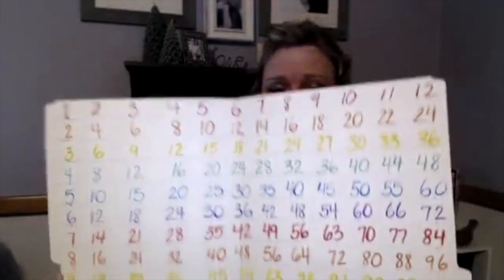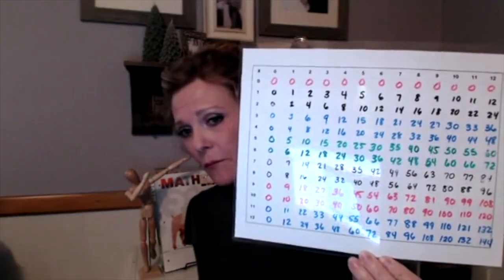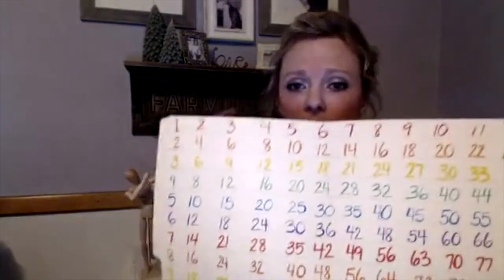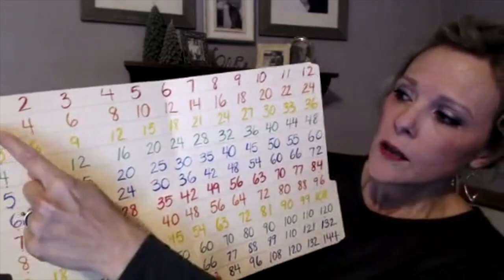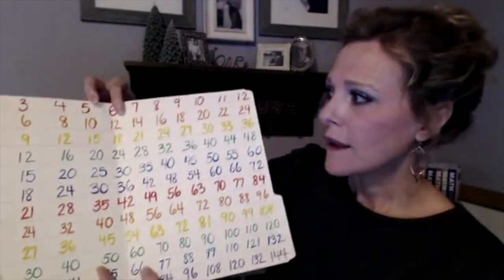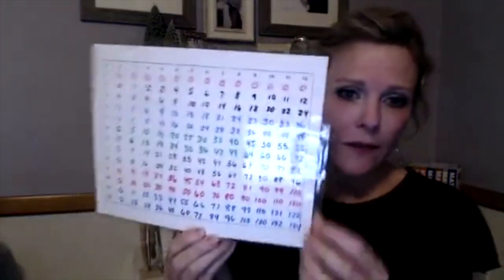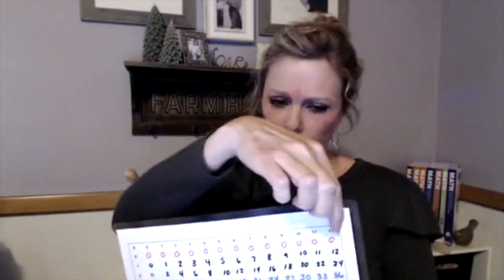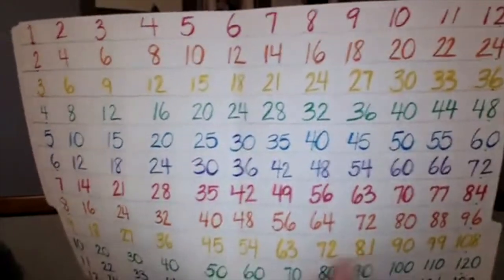Skip Counting & Memorizing Multiplication Facts / Math Lessons / Master Books Homeschool Curriculum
Help for Homeschool Moms: Teaching Skip Counting & Memorization of Multiplication Facts

Angela O'Dell, author of Math Lessons for a Living Education, shares how Moms of Master Books can use skip counting charts in teaching math facts. Don't miss her helpful hints for memorizing multiplication facts.

FAITH BUILDERS GUARANTEE

We know that when we place a Master Books book into someone’s hands, their faith in God and His Word is going to grow. It’s been proven time and time and again. In fact, we are so certain of it that we offer a 100% Faith Grower Guarantee, or your money back.

Do you have questions about Master Books Homeschool Curriculum? Join the Moms of Master Books Facebook group for live video reviews and get answers from staff members, author, and other homeschool moms.

*This video was originally recorded in the group.